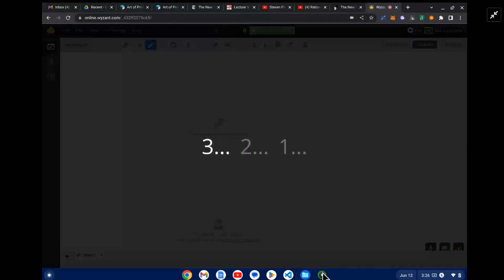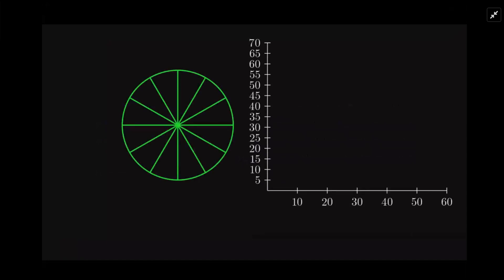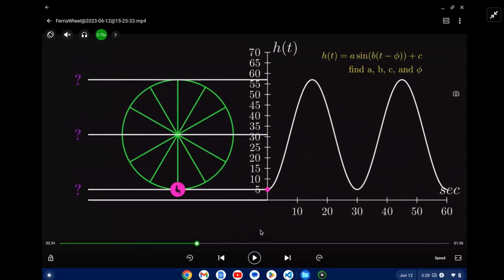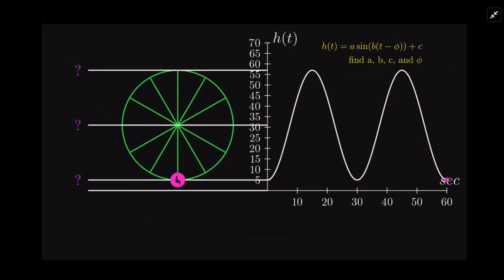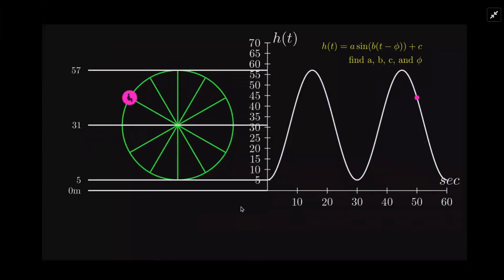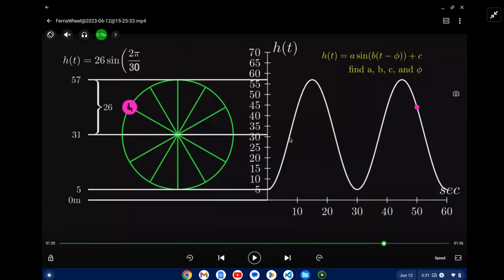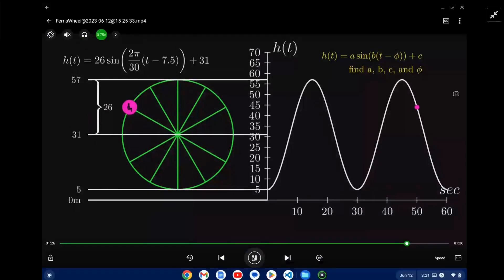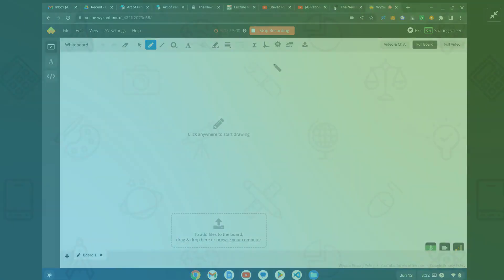Ferris Wheel Modeled with SIN Curve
Question: Ferris wheel speed
A ferris wheel that is 52 feet in diameter turns at a rate of 2 rpm, and is 5 feet off the ground at it's lowest point. Assuming at time = 0 seconds, the passenager ia at the bottom of the wheel, what is her high above the ground at time = 50 seconds into the ride. (assuming that the 2 rpm is a constant rate without any regards to start-up acceleration.)

Answered By:

Patrick F.
Associateship in the Society of Actuaries.